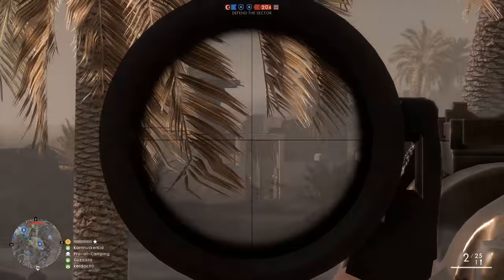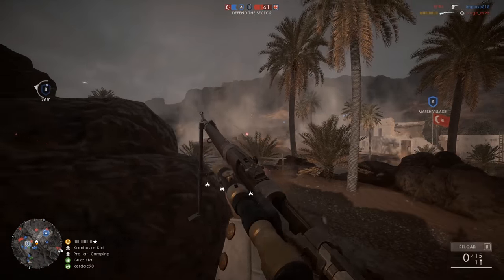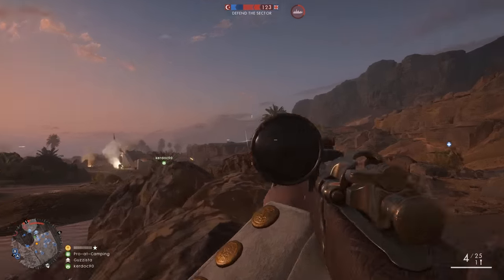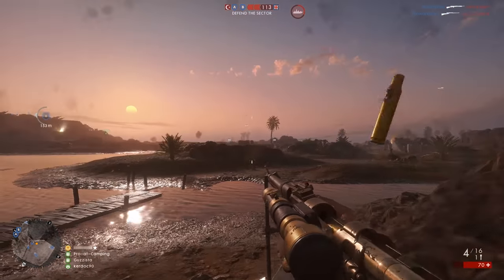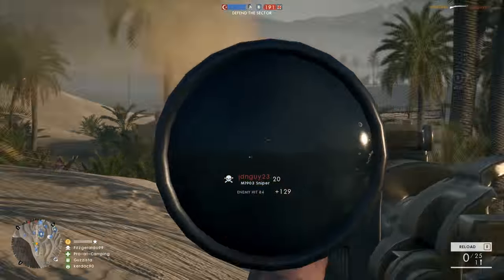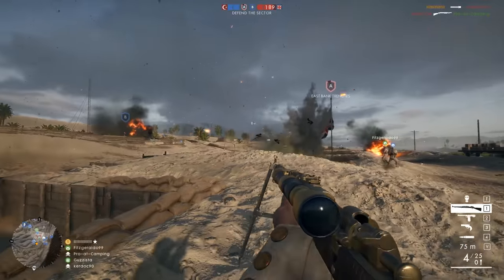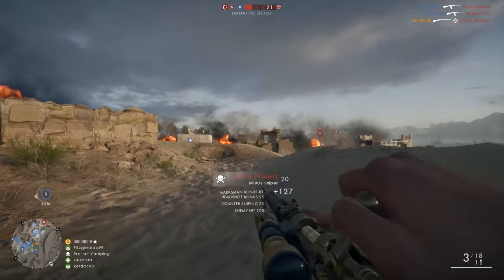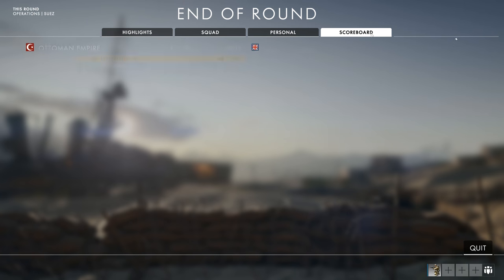Sniper Sunday M1903 - The Long Range Rifle | Battlefield 1 Scout Guide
Hey guys, today we're going to take a look at the M1903 which is one of the best maximim range snipers in BF1.